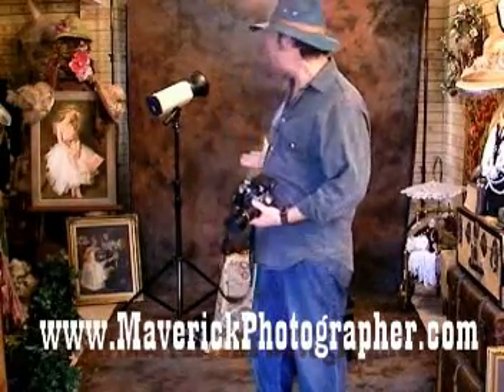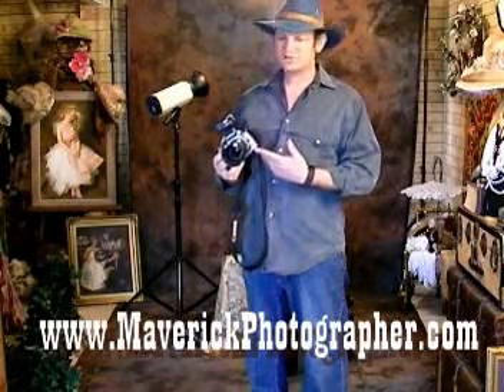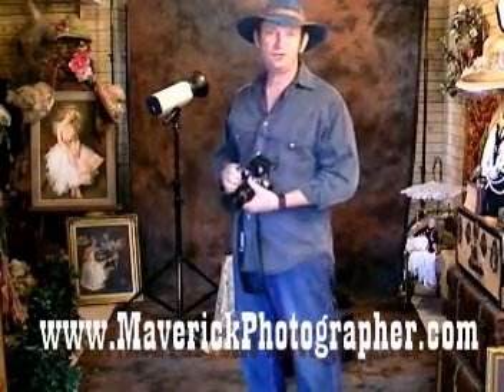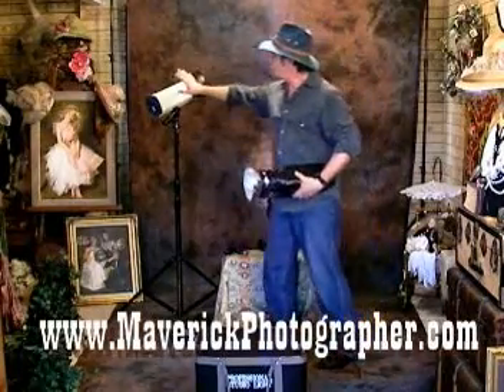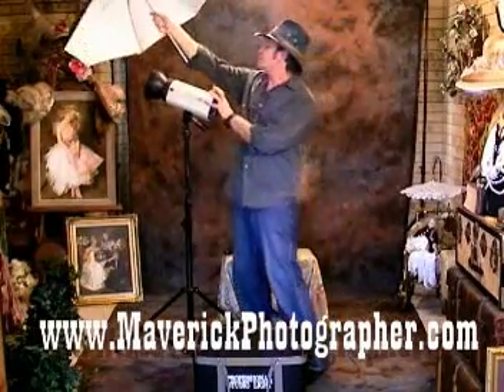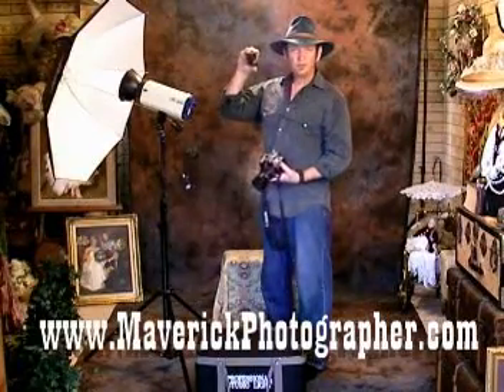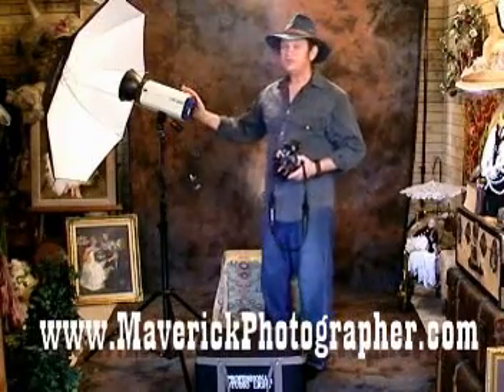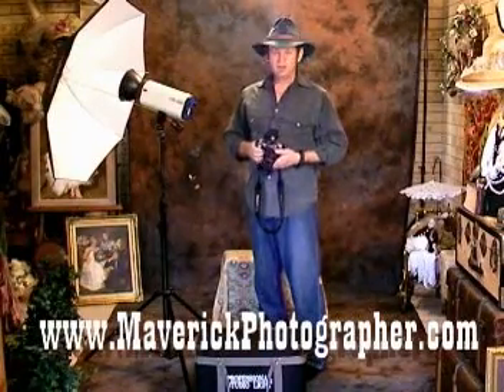How To Set Up A Home Based Photography Studio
Free Digital Backgrounds plus an inside look at a highly successful living room portrait studio and what you'll need to set up one of your own.